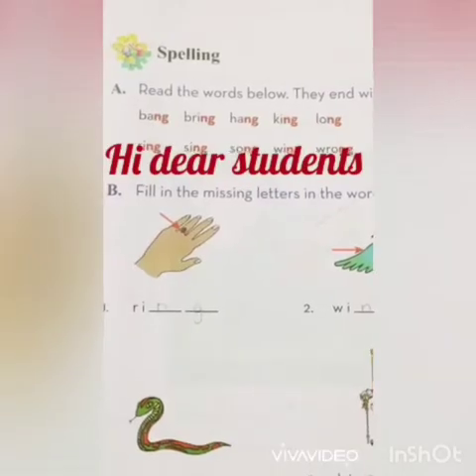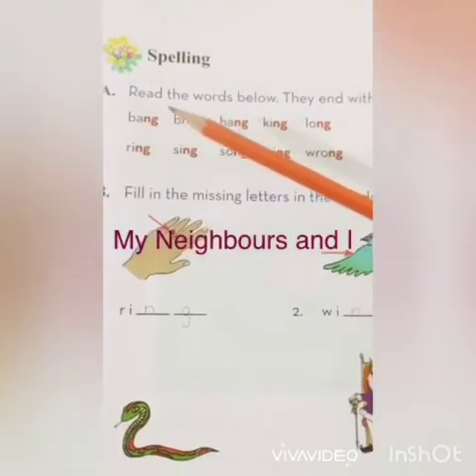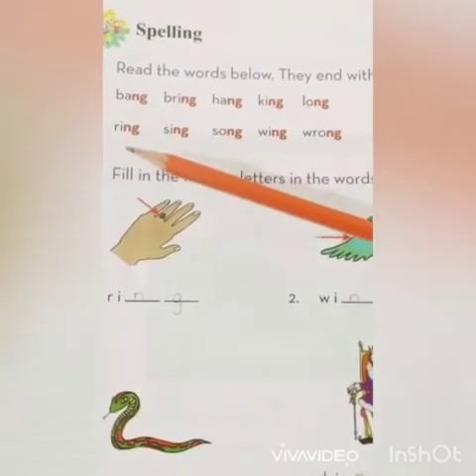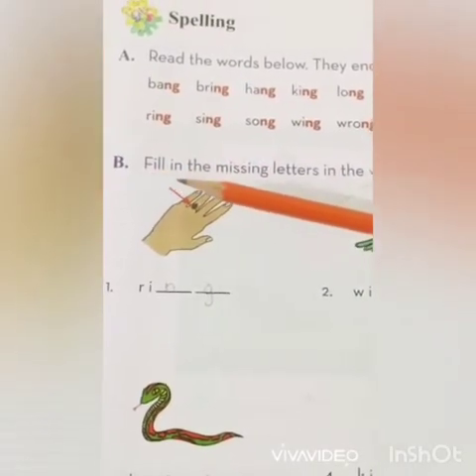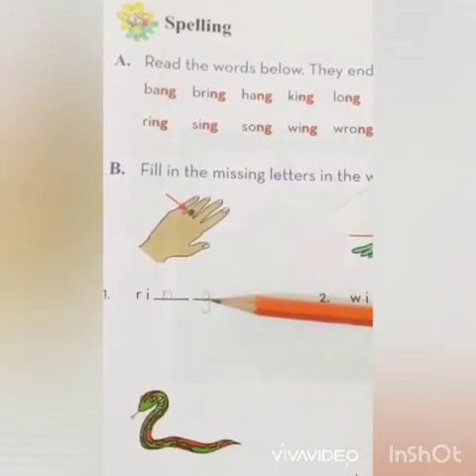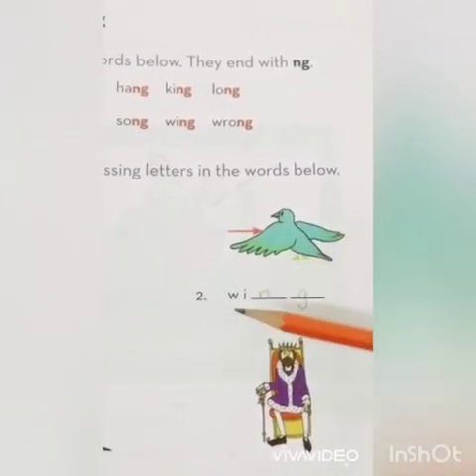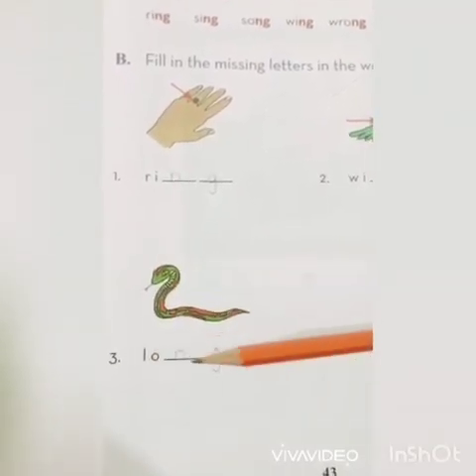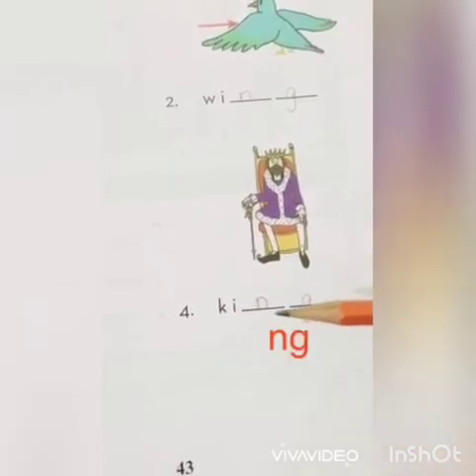Active English 1 ( pg#43) coursebook